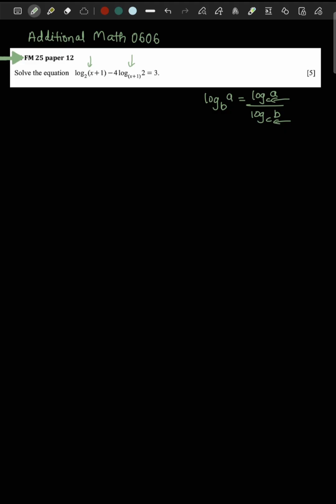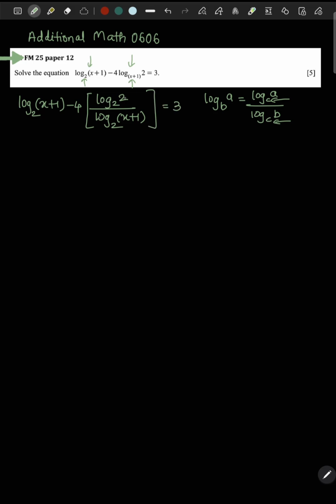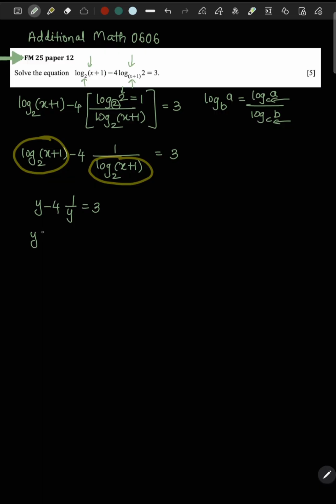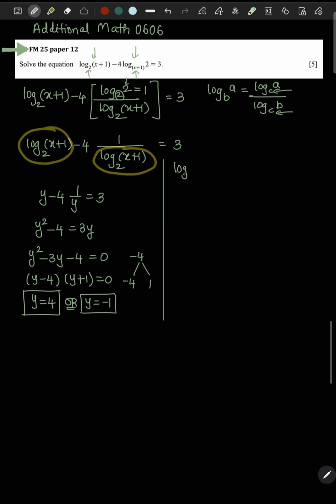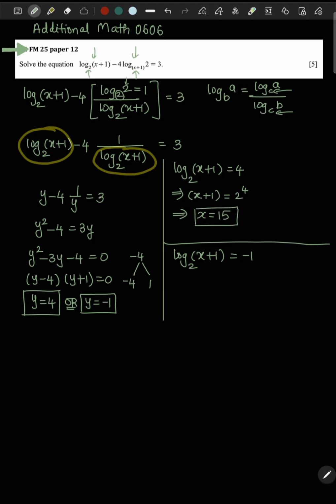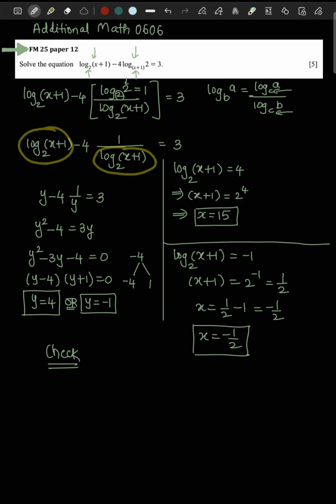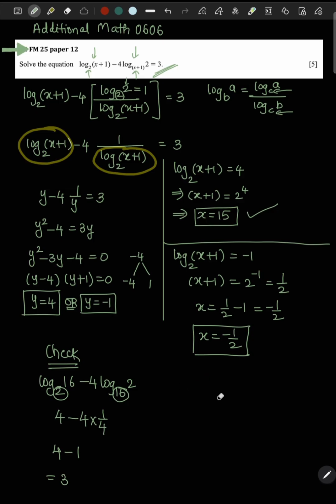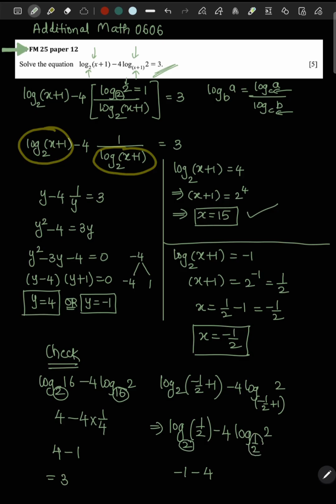Additional Mathematics 0606, Feb/March 2025 Paper 1 Q9 Non Calculator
Solve the equation log(x+1)base2 - 4log2base(x+1)=3